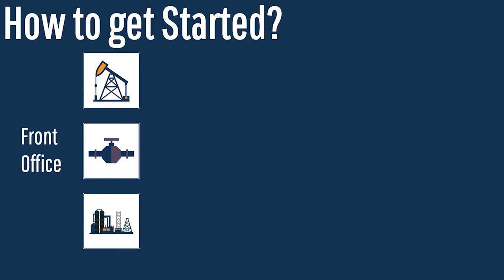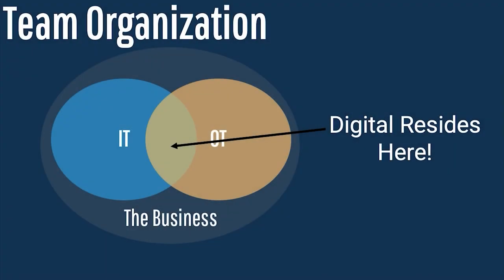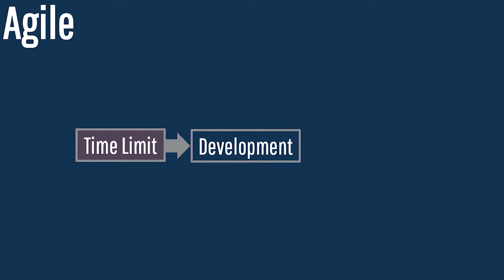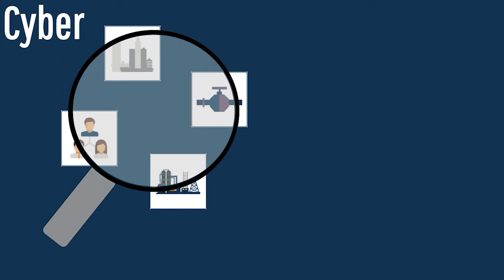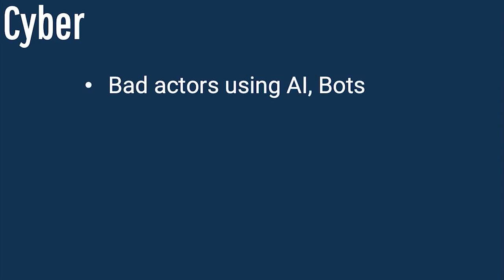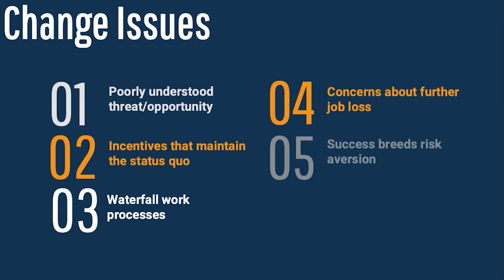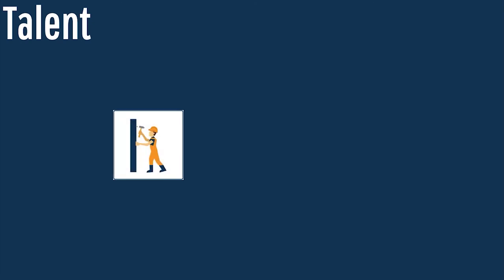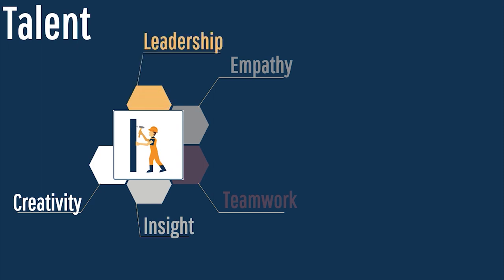Bits, Bytes, and Barrel 101: Section 11 Highlights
In this section of my new course, "Bits, Bytes, and Barrel 101," we'll take a look at management issues for digital, especially in the oil and gas industry. How do you organize your team when digital arrives? What development methods should you use? How do you address cyber, and what kinds of threats are out there?